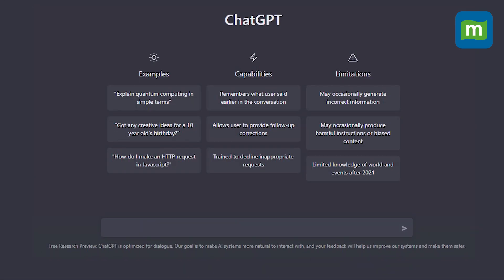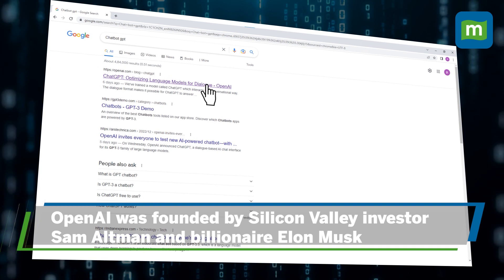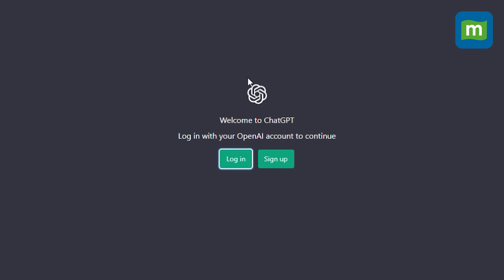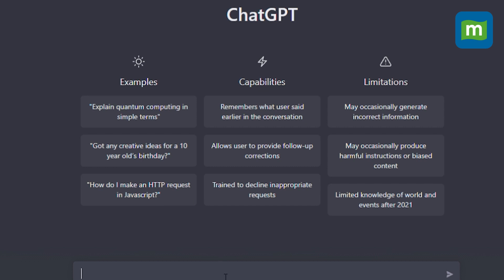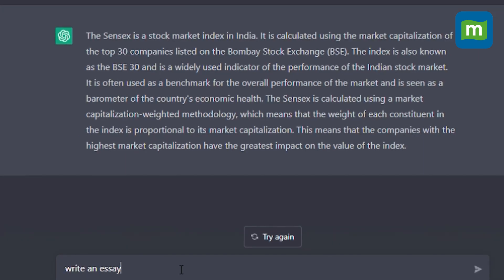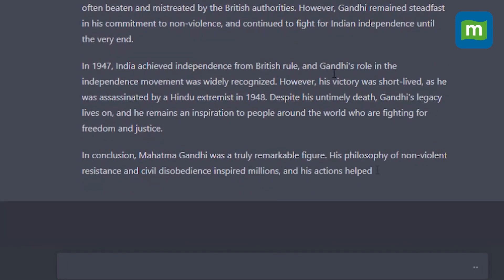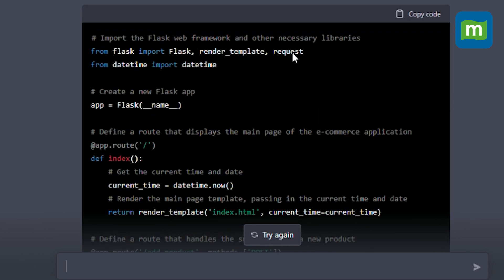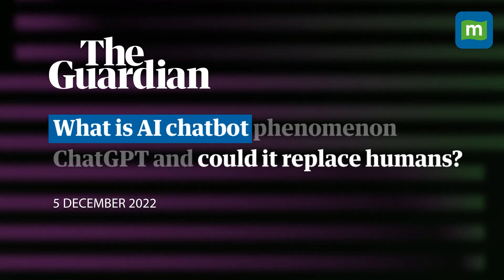ChatGPT Crosses 1 MILLION Users | This Bot Answers Everything | What's This AI From Elon Musk?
This latest piece of artificial intelligence has taken the internet by storm. We tried Chat GPT ourselves and got it to answer a few questions for us.
ChatGPT is a dialogue-based AI chatbot that can understand and respond in natural language.
Why do some experts call it problematic?